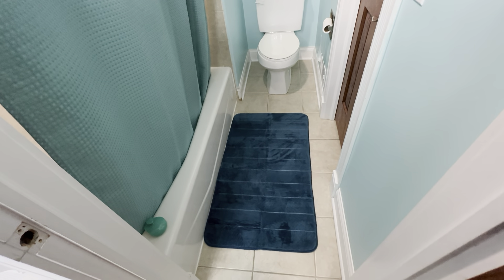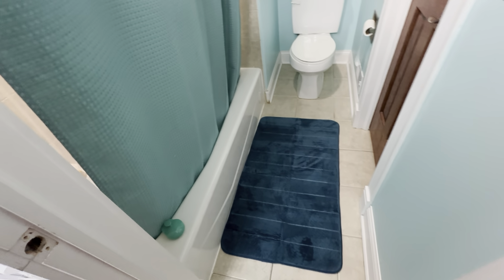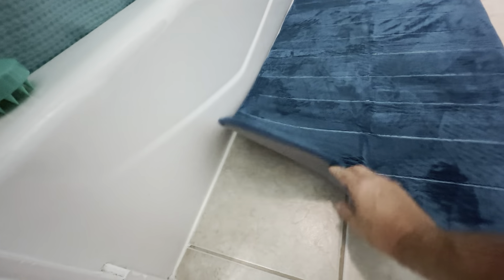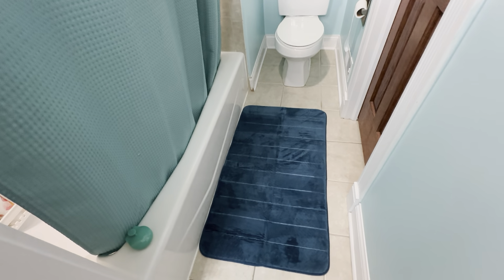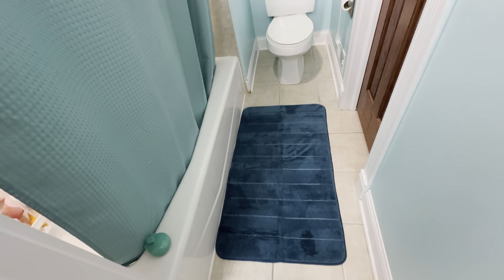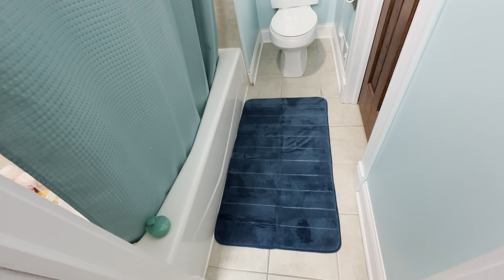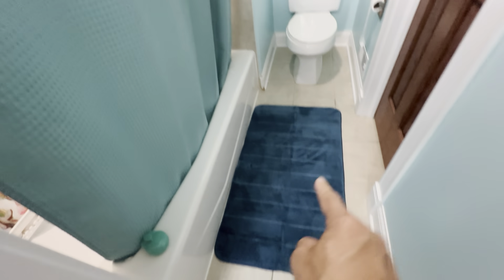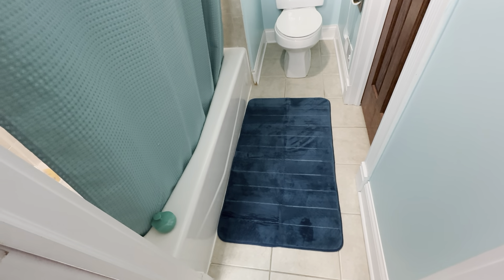Yimobra Memory Foam Non Slip Bath Mat - 44 x 24 inches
Review of the Yimobra Memory Foam Bath Mat Large Size 44 x 24 Inches, Comfortable, Soft, Super Water Absorption, Machine Wash, Non-Slip, Thick, Easier to Dry for Bathroom Floor Rug, Peacock Blue.